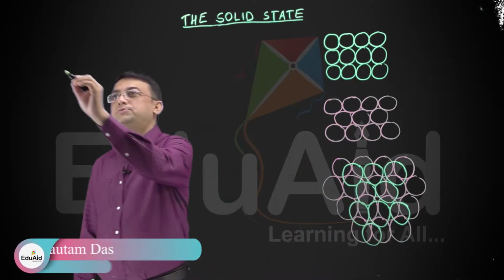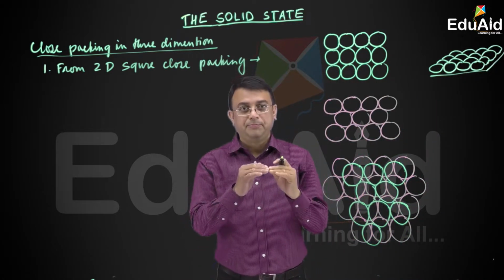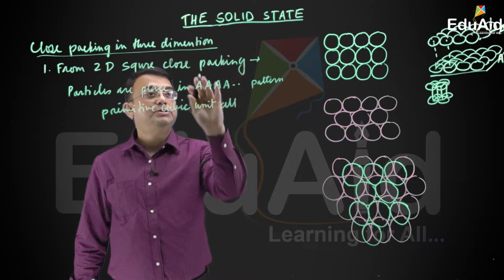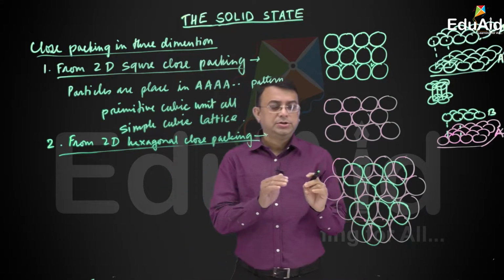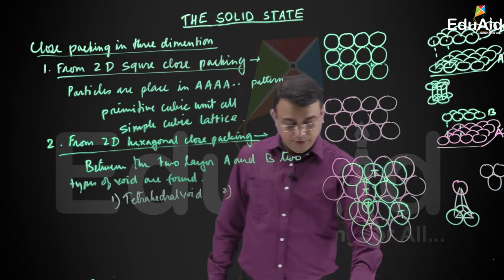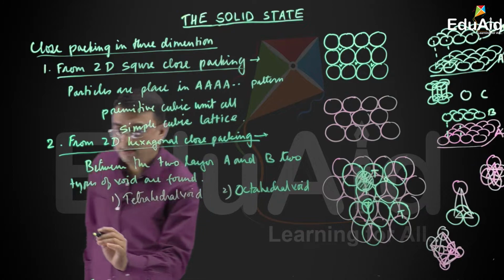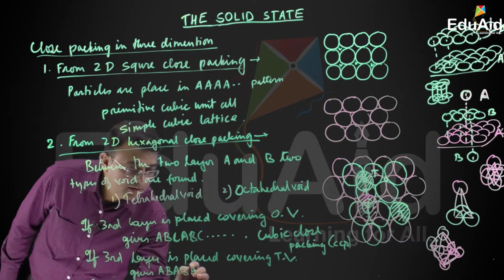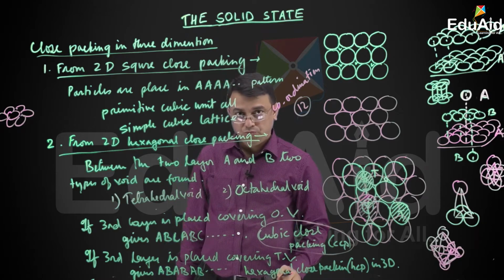AHSEC | Close Packed Structures | Part 2 | The Solid State | Class 12 | Chemistry | EduAid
AHSEC in collaboration with SIQES EDUAID LLP.
Type AHSEC and send a WhatsApp text to 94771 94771 to get our channel link.

In this video we will discuss Close Packed Structures in detail(Part 2).

Lecture by : Mr Gautam Das.

EduAid ৰ জৰিয়তে ছাত্ৰ-ছাত্ৰীসকলে অধ্য়য়ন কৰিব বিচৰা বিষয়বস্তুৰ প্ৰতি তেওঁলোকৰ কৌতুহল জাগ্ৰত কৰিব বিচৰা হৈছে যাতে তেওঁলোকে বিষয়বস্তুটো সম্পৰ্কে অতি সহজে ধাৰণা এটি আয়ত্ব কৰিব পাৰে।
এইটো সম্ভৱ হৈছে আমাৰ অভিজ্ঞ শিক্ষকৰ দ্বাৰা প্ৰদান কৰা আৰু ফলপ্ৰসু হোৱাকৈ তৈয়াৰ কৰা ভিডিঅʼ পাঠদানৰ জৰিয়তে। এই ভিডিঅʼ পাঠদানৰ যোগেদি আমাৰ শিক্ষকসকলে ছাত্ৰ-ছাত্ৰী সকলৰ লগত মত বিনিময়ৰ দ্বাৰা অতি সহজে বিষয়বস্তুসমূহ উপস্থাপন কৰিবলৈ চেষ্টা কৰিছে যাতে ইয়াৰ পৰা ছাত্ৰ-ছাত্ৰীসকলে প্ৰতিযোগিতামূলকভাৱে আগবাঢ়ি যাব পাৰে।